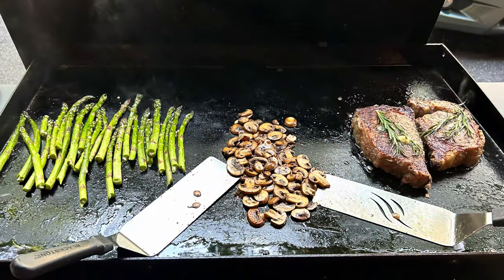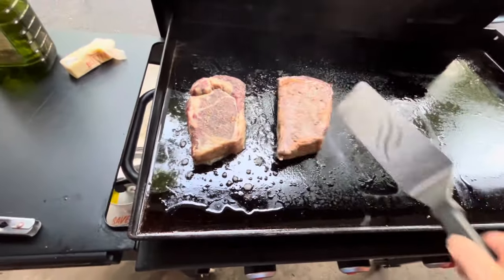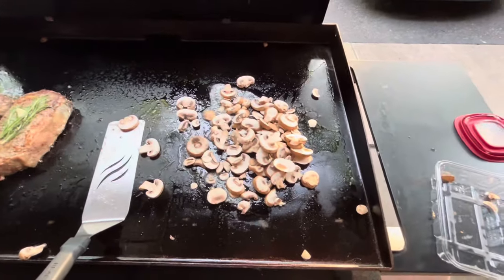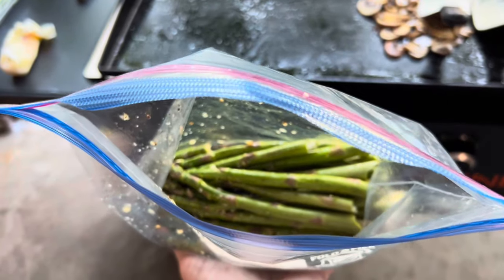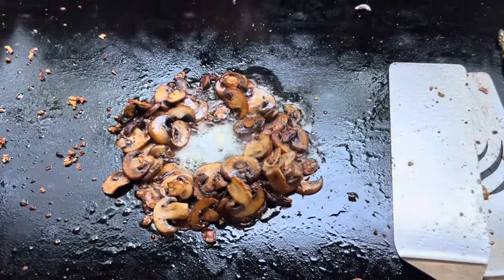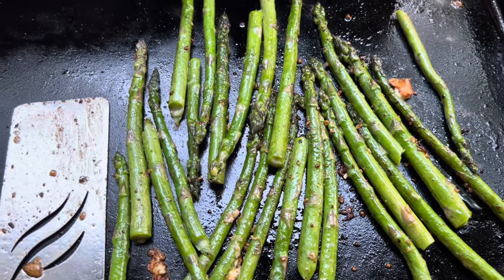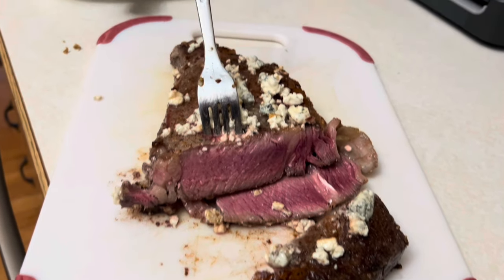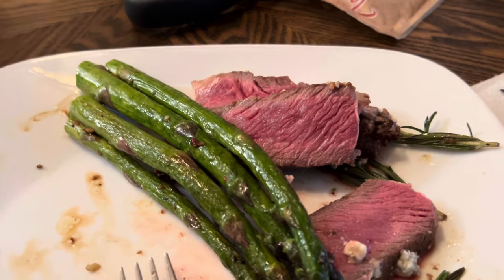Fast an Easy Rosemary, Blue Cheese, Ribeye Steaks, Garlic Mushrooms, and Asparagus on the Blackstone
This turned out perfect!